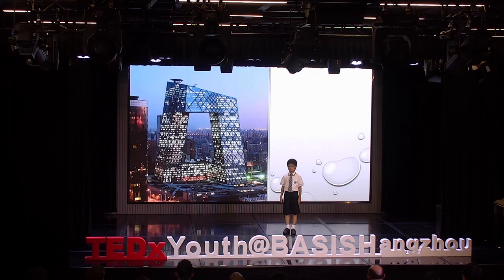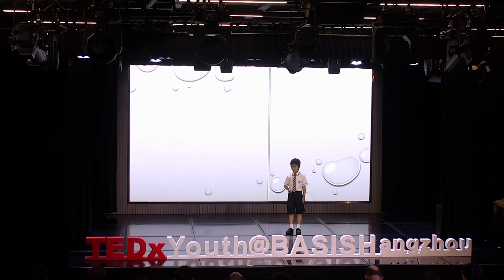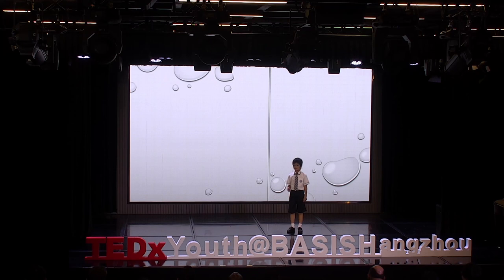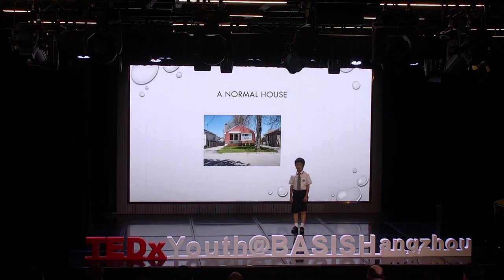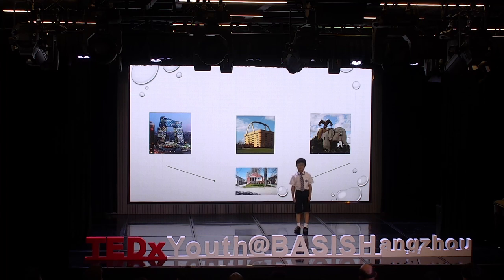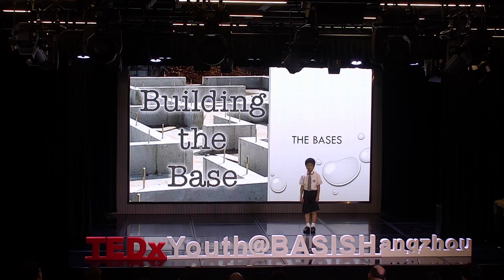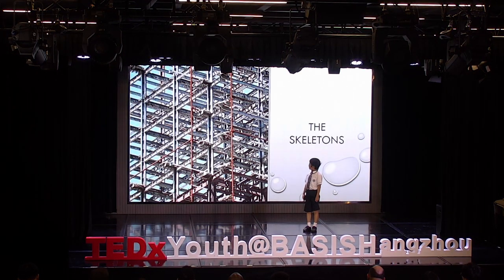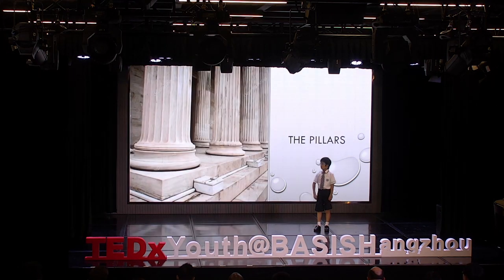Strange Architecture | William Lin | TEDxYouth@BASISHangzhou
Built from inspiration yet designed to inspire, architecture does not always take the form of the expected. Here, fourth grader William Lin compares some of the more unusual examples of modern architecture, what inspired them, and how they were constructed. A G4 Student in BIHZ This talk was given at a TEDx event using the TED conference format but independently organized by a local community.